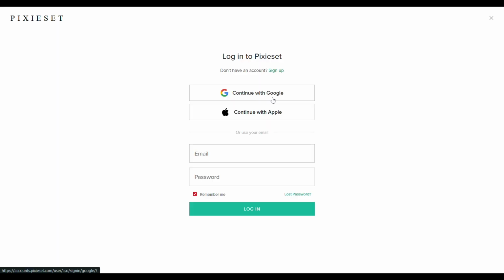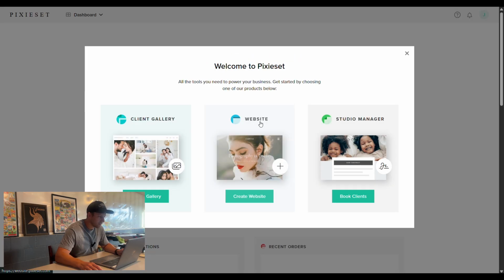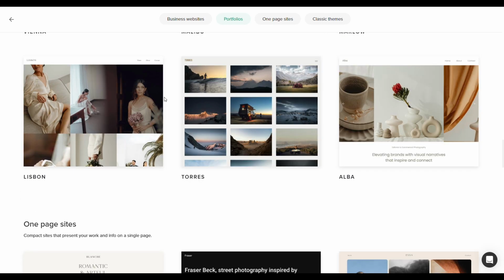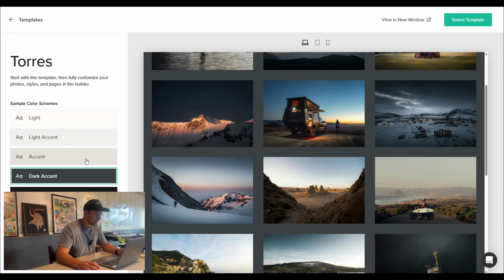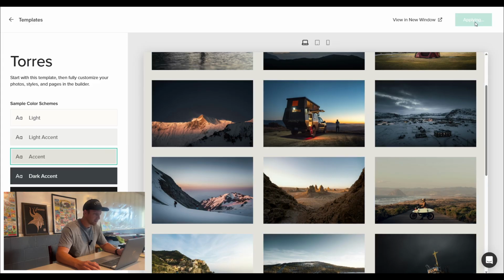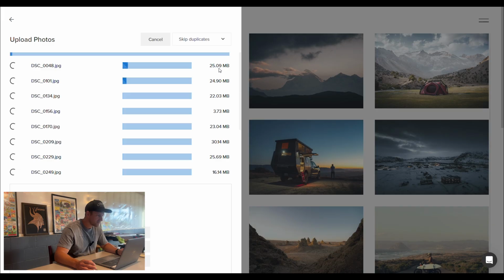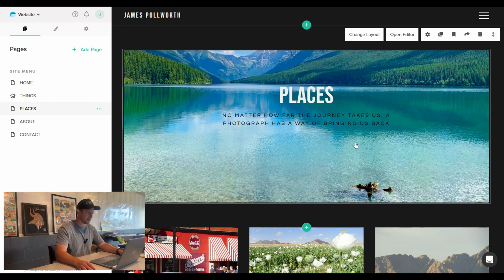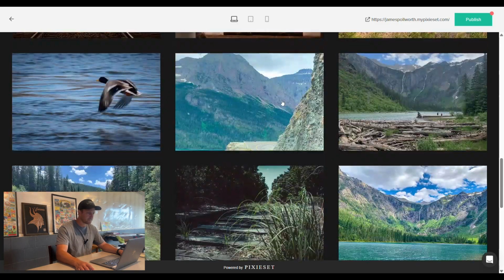Best FREE Photography Website Builder for Beginners In 2026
Building a website can feel overwhelming—especially when you're just getting started with photography.

In this video, I walk through the process of creating my own photography website completely free using Pixieset. You'll see how I set up my portfolio, organized my galleries, added information about my work, and built a professional-looking website WITHOUT EVER entering my CARD info!

If you're a photographer, creator, or small business owner looking for an easy way to showcase your work online, this might be the solution you've been searching for.